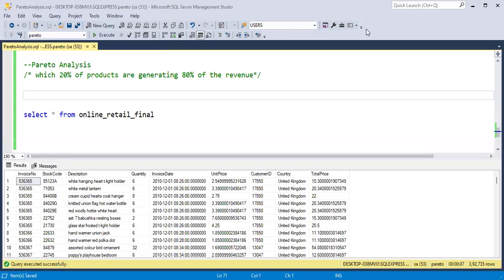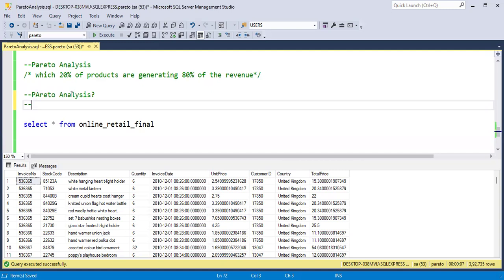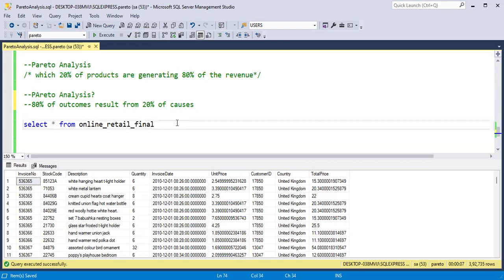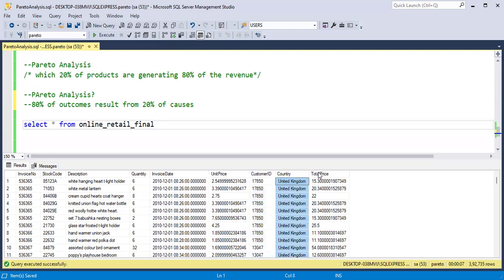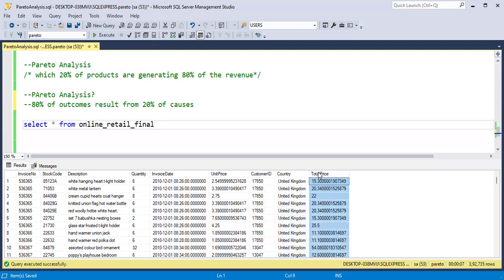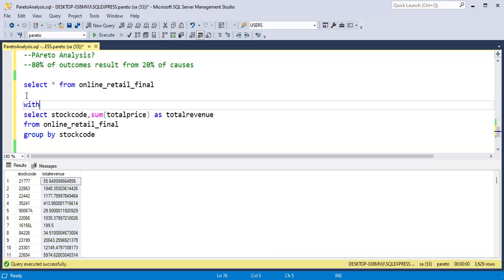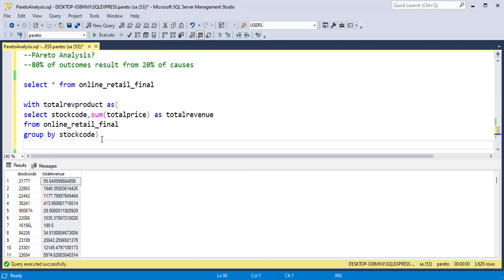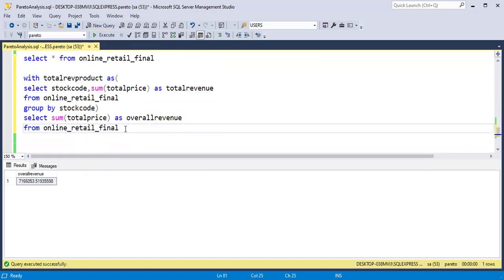SQL Pareto Analysis: Find the 20% Products Generating 80% of Total Revenue! 💡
In this video, I’ll use the Online Retail Final dataset from Kaggle to find out which 20% of products are responsible for 80% of the revenue. We’ll do a Pareto analysis using SQL to uncover these key products.

Easy - Level easy questions -

If you have any interesting SQL questions, feel free to send them to me at